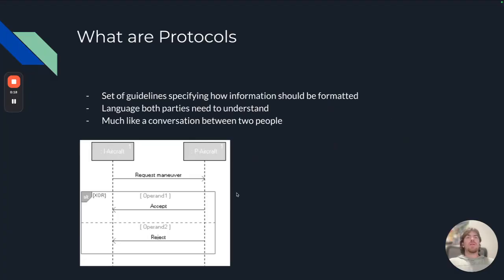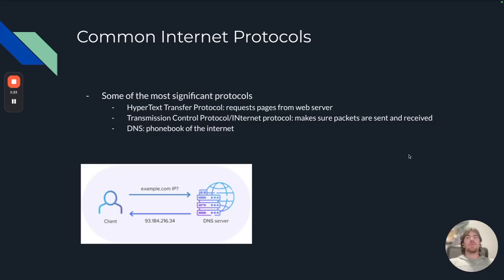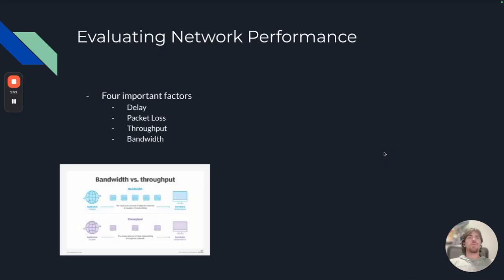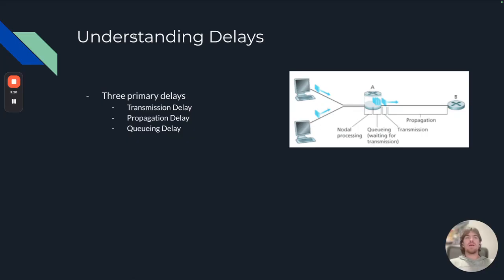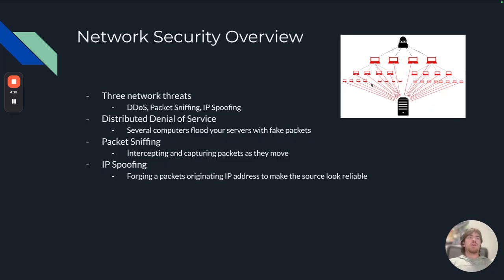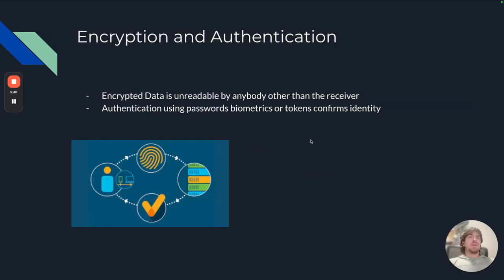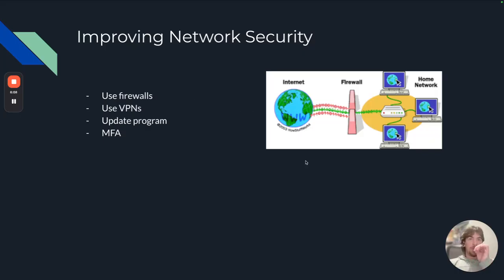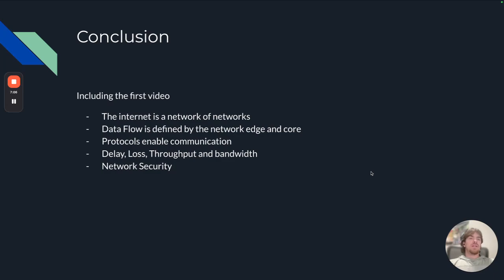Understanding Network Communication and Security Protocols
Understanding Network Communication and Security Protocols | Networking Explained for Beginners
Learn how devices communicate over networks and how security protocols keep your data safe. Explore key concepts like TCP/IP, HTTP, HTTPS, DNS, and encryption — all explained clearly and simply.